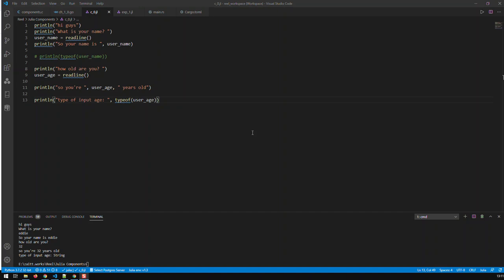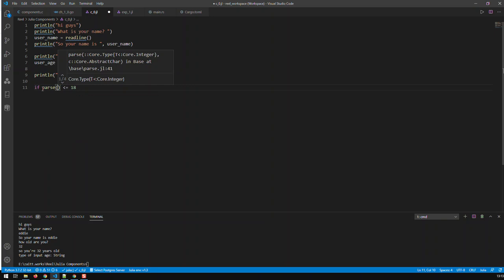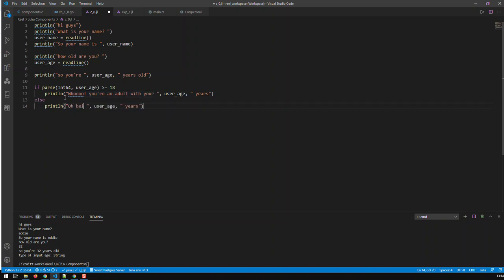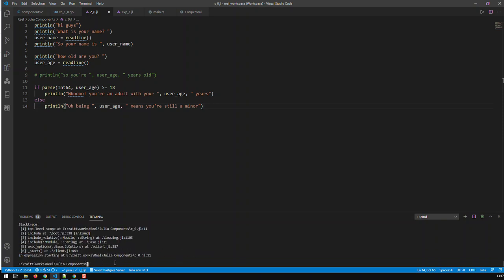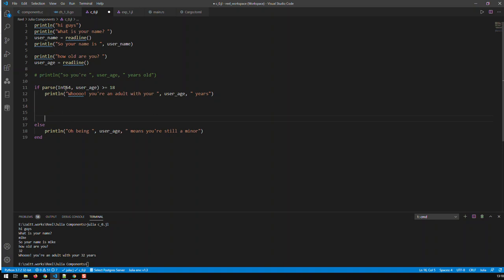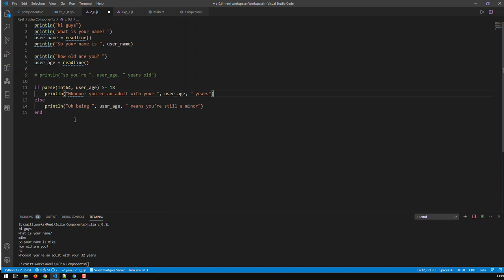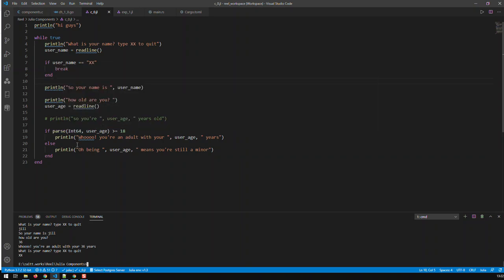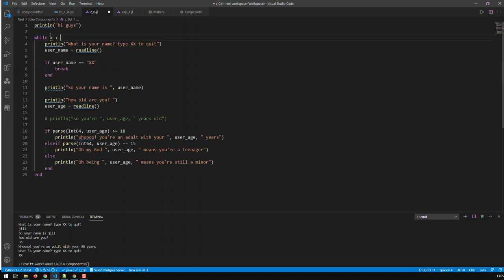Build a Simple Application | Julia Bits | Kovolff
This video shows you how to build a simple program in Julia, whichs, based on a user’s age,  discern whether this user is a minor or adult,

In this program you ask the user to input his age.
To obtain the age readline() ist used,
i.e. user_age 0 readline()

Once the user inputs  his age, Julia gets the age as a string.
First step would be to convert this age to a number, as we have to compare the age to 18.

In Julia you convert a numeric string to a number with the parse function.
parse takes in two parameters: the type of number you wish to convert to and the string (aka variable) you wish to conver.
I.e. user_age_converted = parse(Int64, user_age)

Where do I find all available Julia number types? The link below provides a nice list

To test whether a user’s age is above or below 18, we use the if function
i.e.
if parse(Int64, user_age)  [greater equal symbol] 18
println("whaoooo! you're an adult with your ", user_age, "years")
else
            println("oh , being ", user_age, " means you're still a minor")
end

Note that each if in Julia needs an end statement.
If [condition]
 code fulfilling condition
elseif [another condition]
 code fulfilling another condition
else
code not fulfilling any condition
end

Above is the general form of Julia if conditions. You can use as many elseif’s as you need.
Note that Julia requires the code belonging to if, elseif or else to be indented.

Finally we wanted to have the program go on forever, until the user inputs XX to exit.
This is achieved by creating a while loop.
i.e.
while true
    println("what is your name? Type XX to quit")
    user_name = readline()
    if user_name == "XX"
        break
    else
        println("So your name is ", user_name)

        println("how old are you? ")
        user_age = readline()
        # println(typeof(user_age))

        else
        end
    end
end

As with the if a whole requires an end statement and the code belonging to the loop to be indented.

General form of while
while [some condition]
    loop code
end

In the while loop above we used a second if statement to enable an exit out of the program. This exit is achieved with the keyword break.